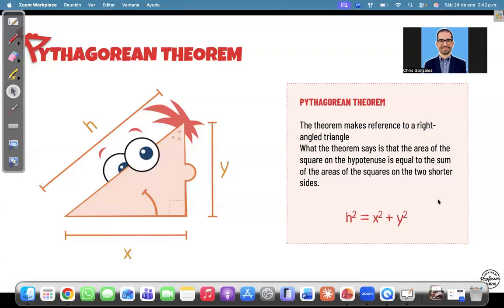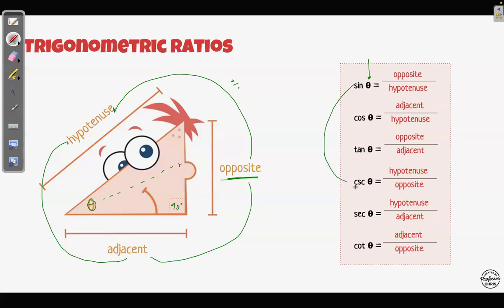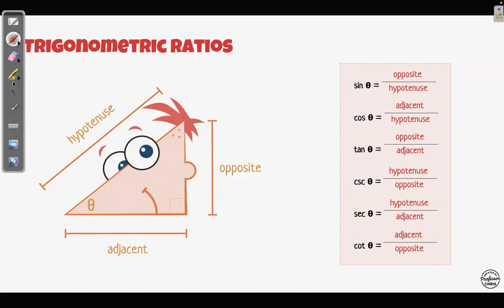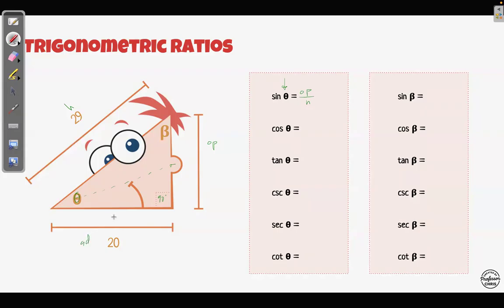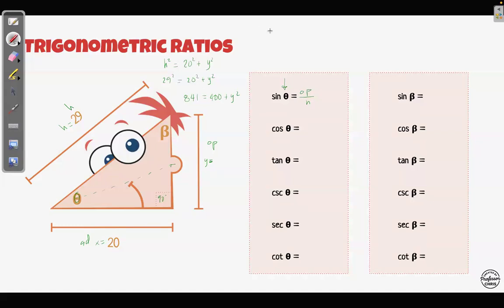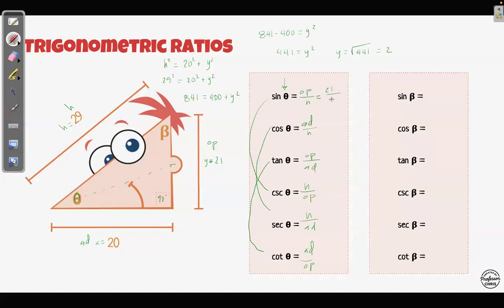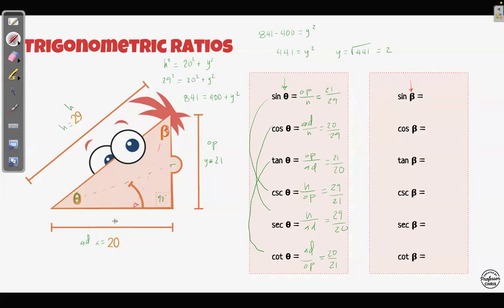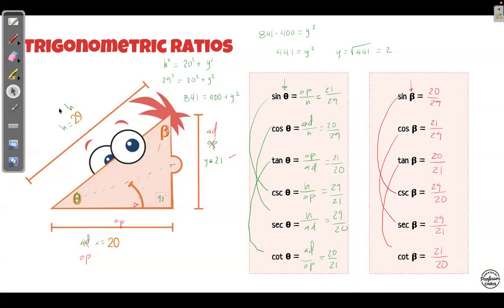Pythagorean and Trigonometric Ratios Chronicles